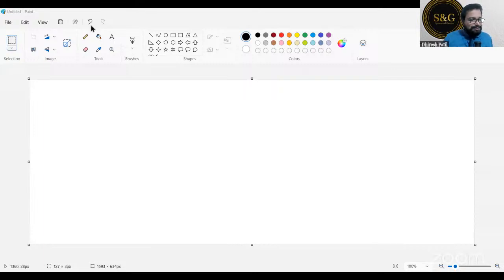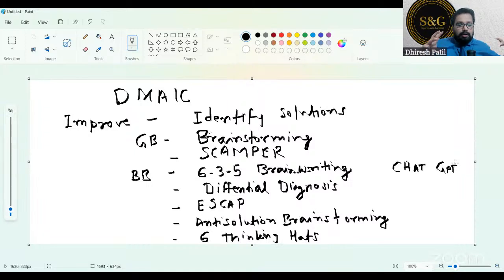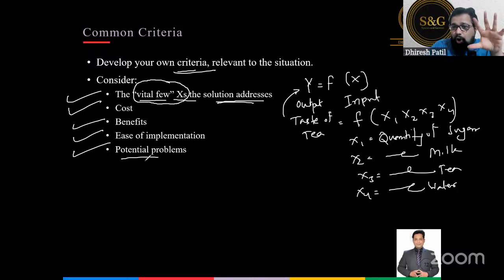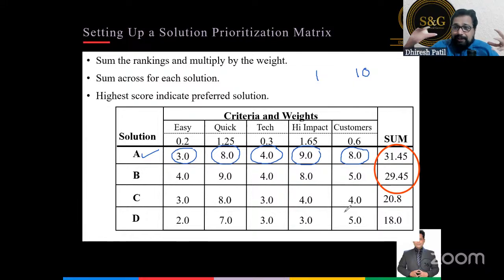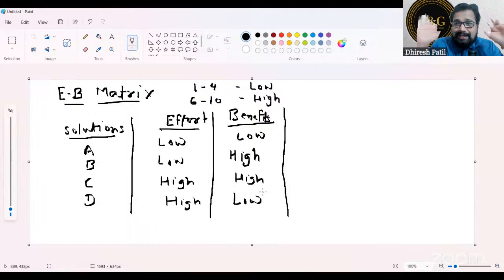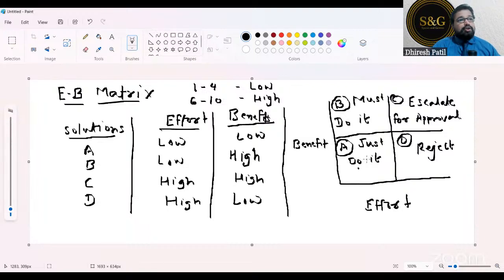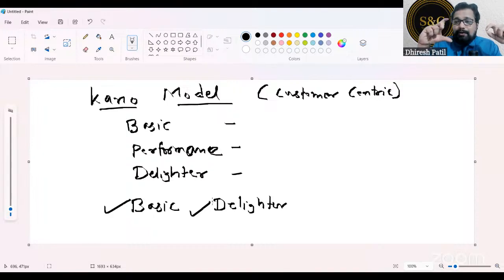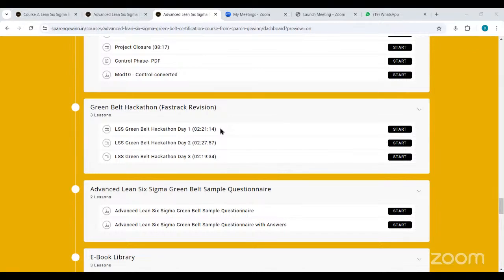Lean Six Sigma Solution Prioritization Techniques